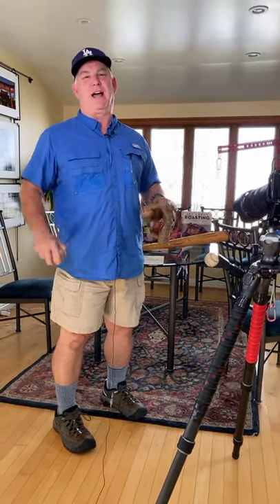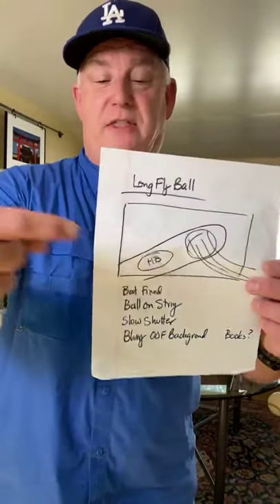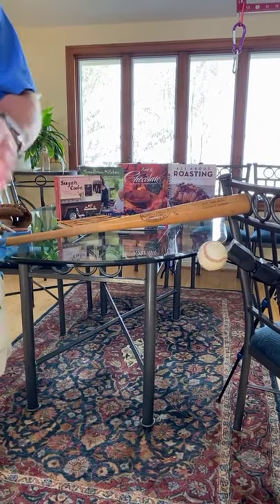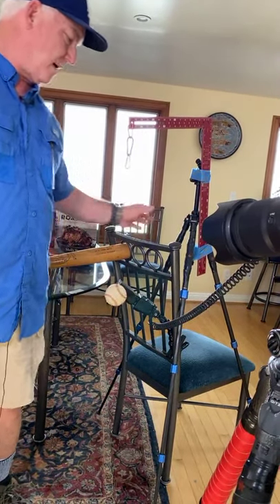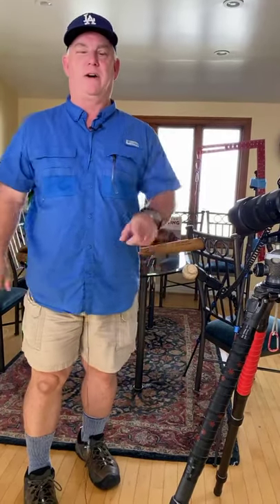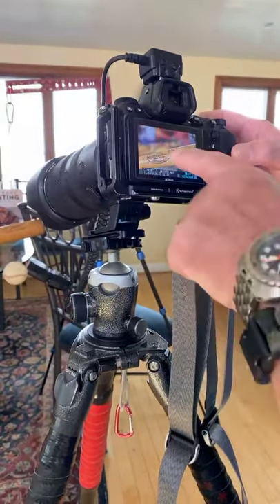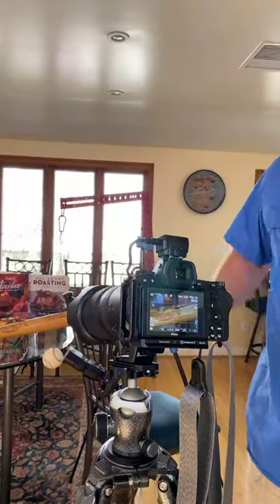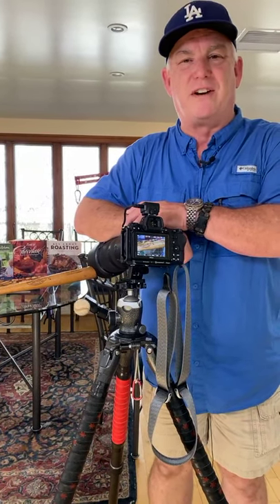Long Fly Ball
Be Creative Day 213. Long Fly Ball. Have an idea, plan it, do it, share it. Let your camera amplify your voice! paulsphoto werealltogether creativephotoacademy Pauls Photo Creative Photo Academy